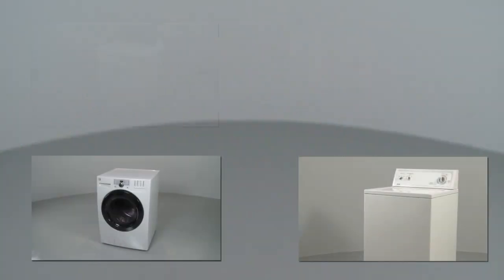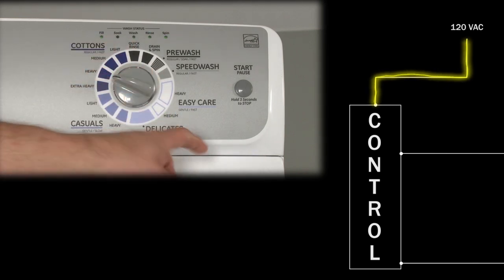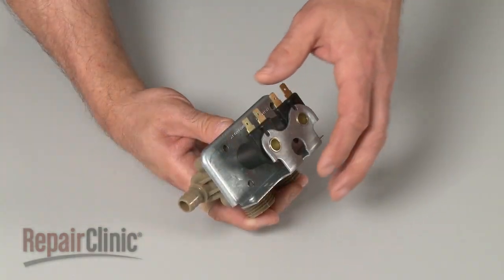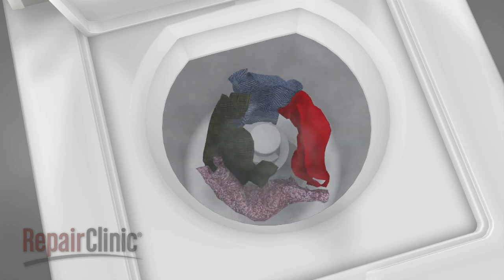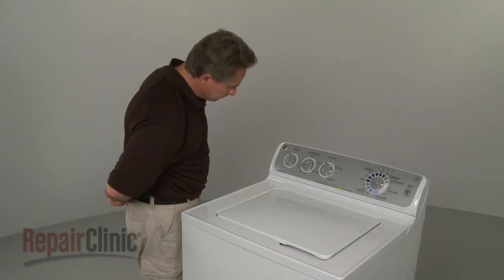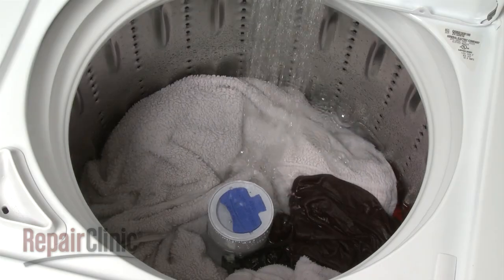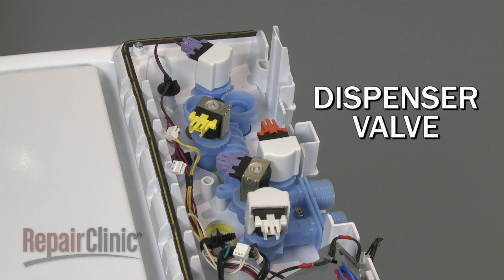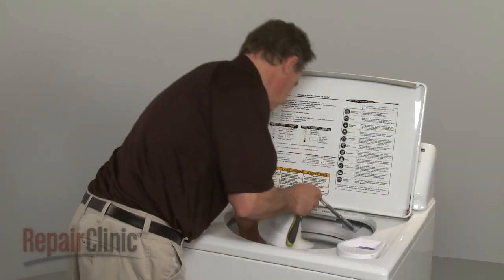How Does A Top-Load Washer Work? — Appliance Repair Tips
Washer not spinning, agitating or draining? This video provides information on how a washer works and offers troubleshooting tips to assist you in diagnosing and repair.

Here is a list of the most commonly replaced parts associated with each washing machine symptom:

Washer not spinning: drive motor coupling, door lock, drive belt.
Washer not agitating: agitator cogs, coupler, drive belt, transmission
Washer not draining: belt, pump, switches
Washer making loud noises: pump motor, belt, bearings
Washer fills slowly:  water inlet valve
Washer leaking water: pump, seals, water inlet valve
Washer won’t start: door latch, switches, timers, electronic controls, thermal fuses
Washer overflowing: water inlet valve, water level pressure switch
Washer door or lid won’t lock: door lock motor, latch assembly, main control board
Washer stops mid cycle: lid switch, motor, water level control, pump

All of the information provided in this washer troubleshooting video is applicable to the following brands: Amana, Bosch, Frigidaire, GE, Kenmore, LG, Maytag, Samsung and Whirlpool.